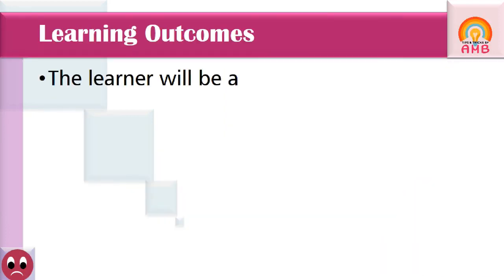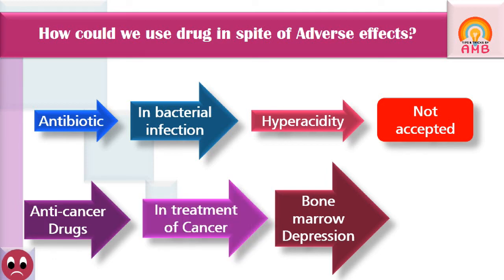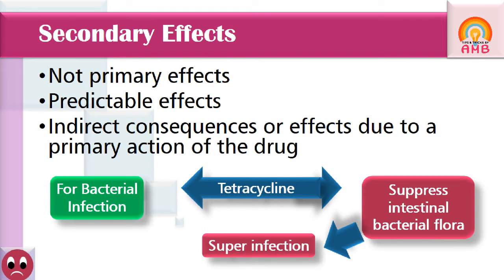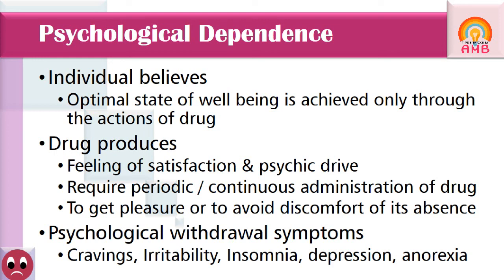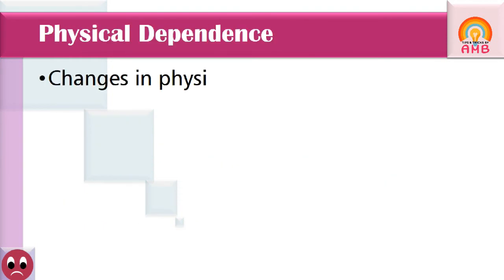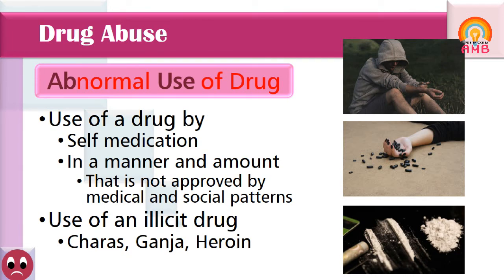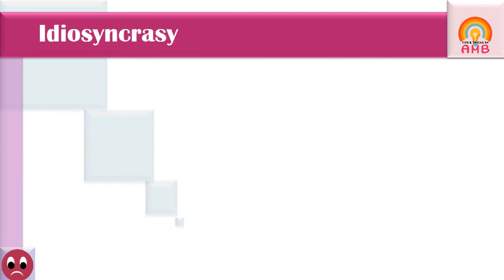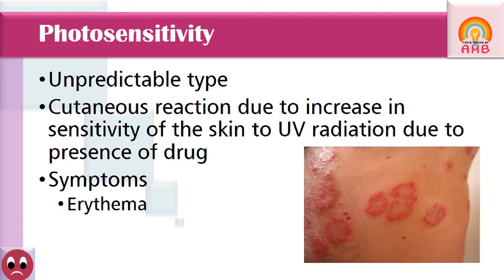Adverse Drug Effects / Adverse Drug Reactions / ADR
This video is helpful to students of pharmacy, nursing, and medical who are dealing with Pharmacology. After going through this video, the learner will be able to: The learner will able to: Define various Adverse Drug Effects, Classify various adverse  drug effects, Understand Drug Dependence and withdrawal reactions, and Differentiate between drug addiction and drug habituation
Credits:
Images: